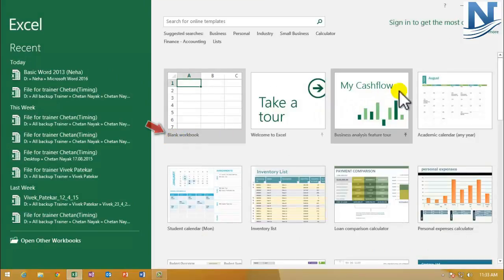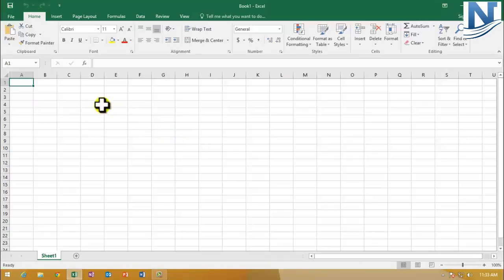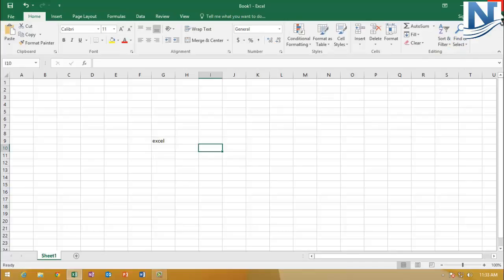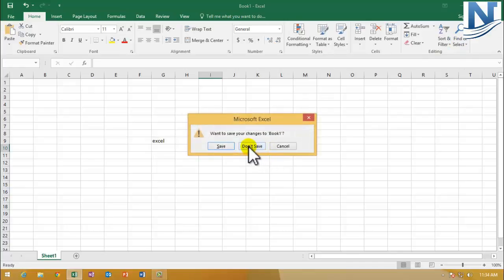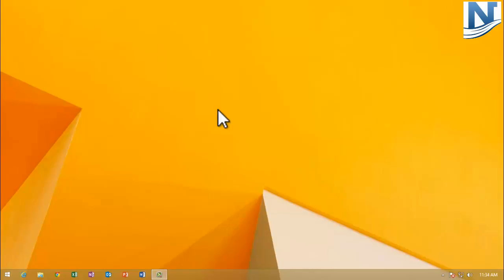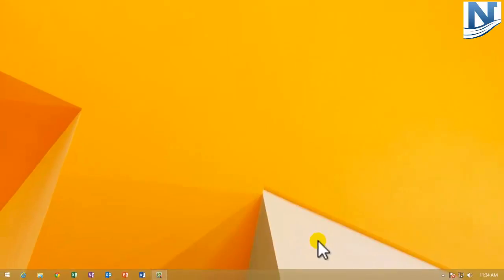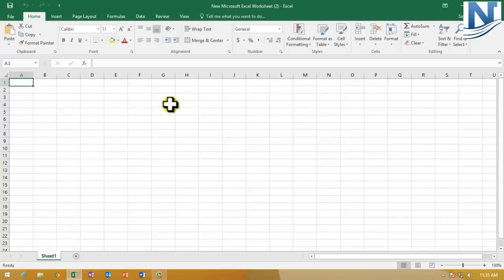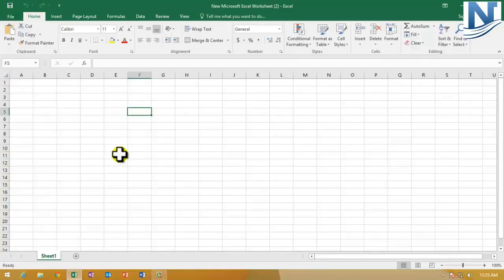001 Opening an Excel Worksheet